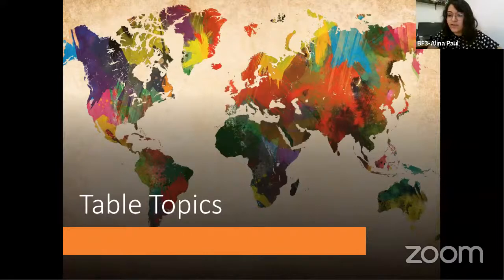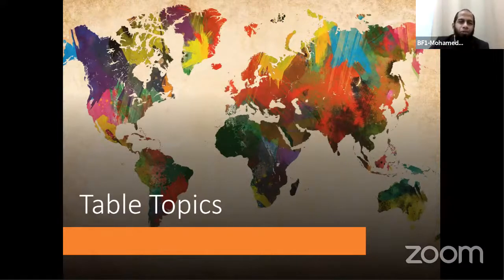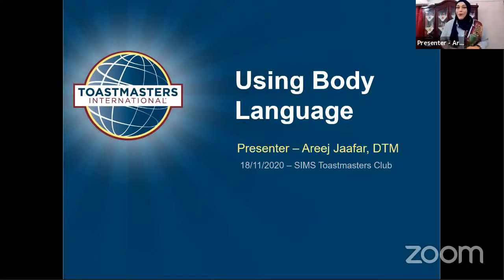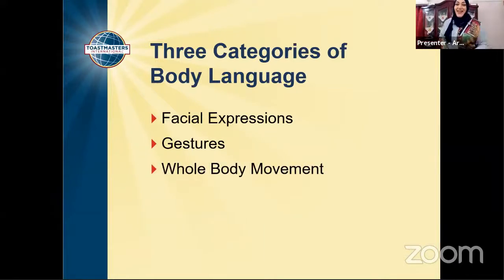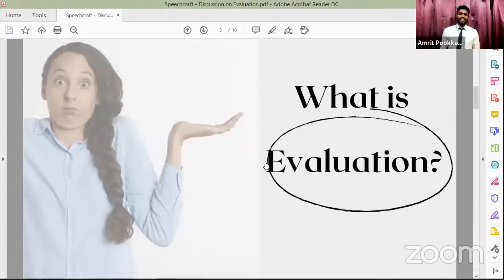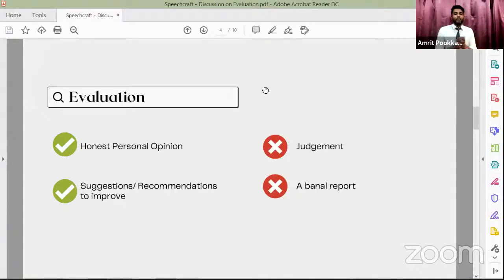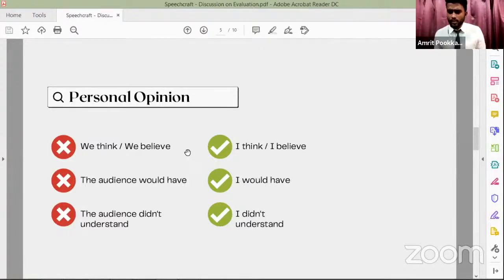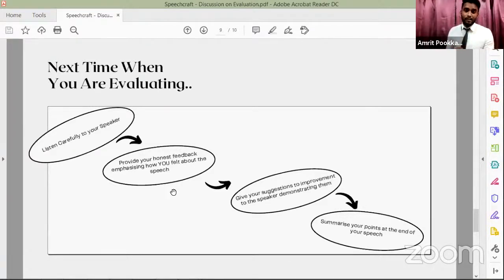Speechcraft Program - Session 04 (2020-11-18)